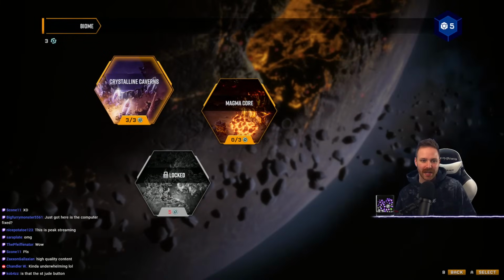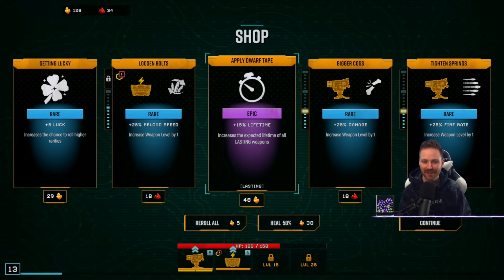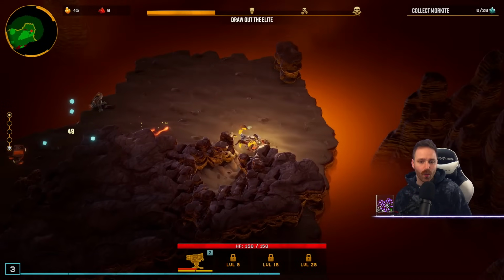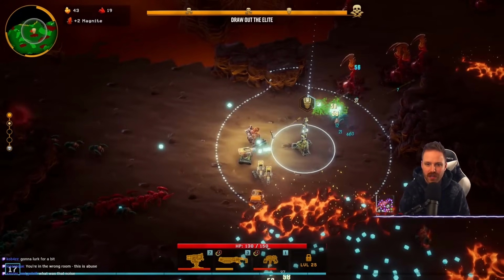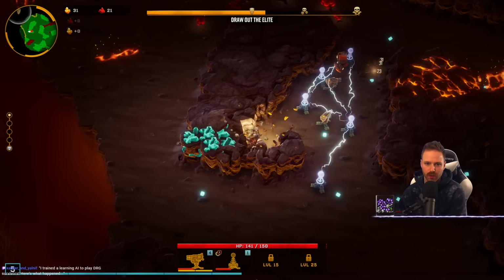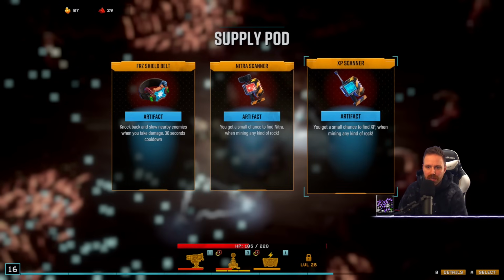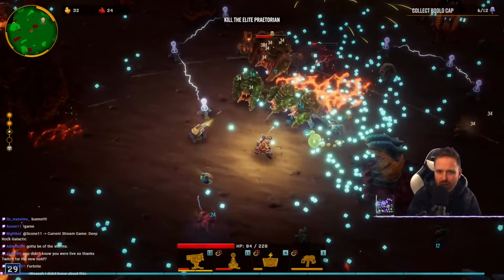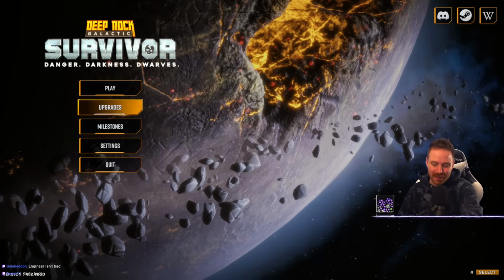New Character, ENGINEER - Hutts Streams Deep Rock Galactic Survivor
New zone too, MAGMA CAVERNS
2/27/2024

➤GET INVOLVED!